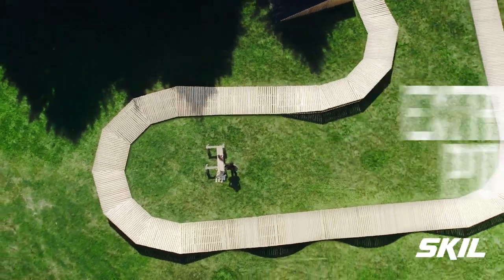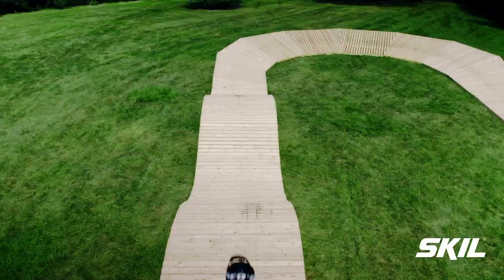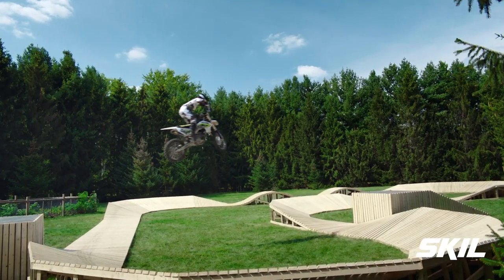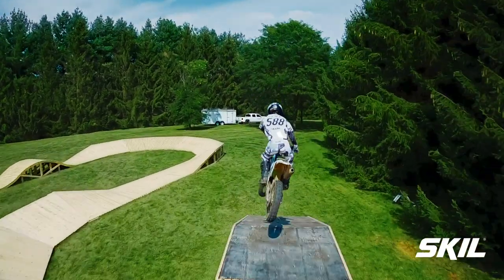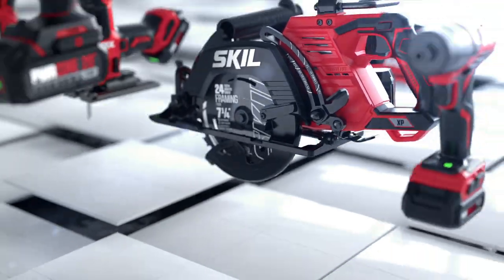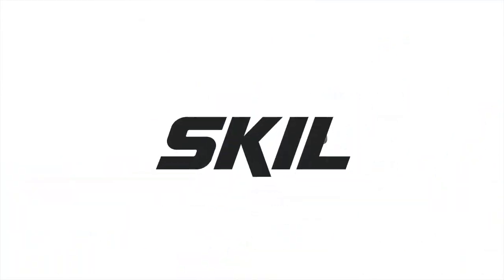SKIL DEMO TOUR at PARR I Tools Demo I Power Tools I Best Place to Buy Tools I PARR Lumber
SKIL PARR LUMBER LOCATIONS from 7:30 am to 10 am

April 11 – Bend
April 12- Salem
April 13 – Hillsboro
April 18 – Raleigh Hills
April 19 – Rockwood
April 20 – Vancouver
May 2 – Forest Grove
May 4 – Bothell
May 9 – MLK
May 10 – West Linn
May 11 – Newberg

Visit one of our SKIL events for event giveaways and free gifts.